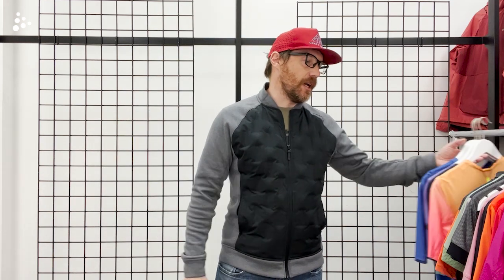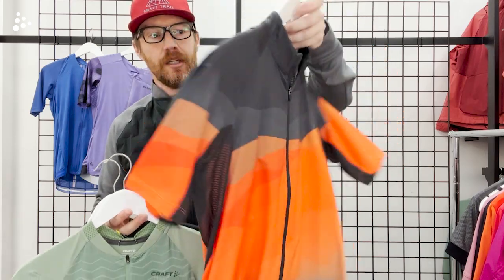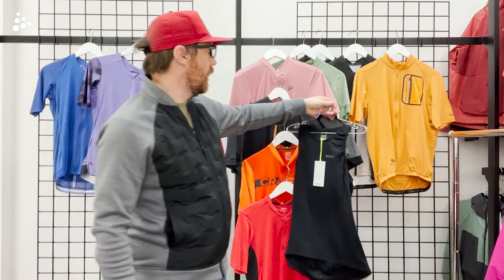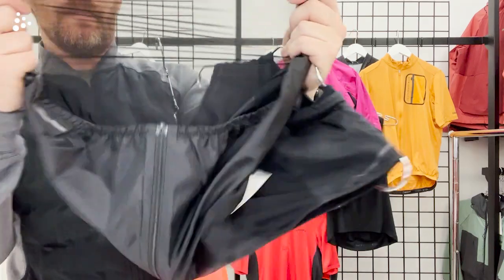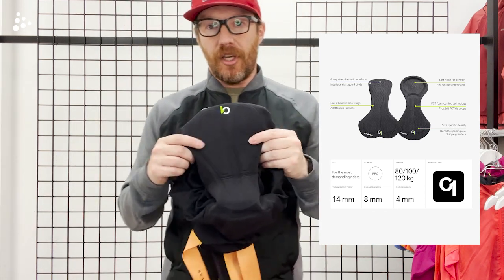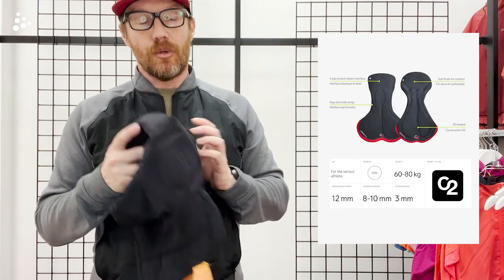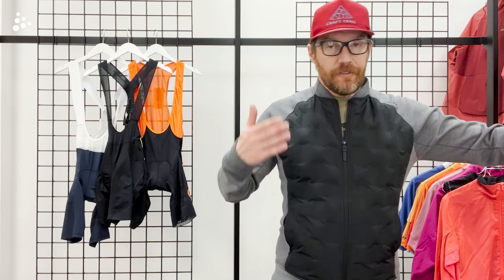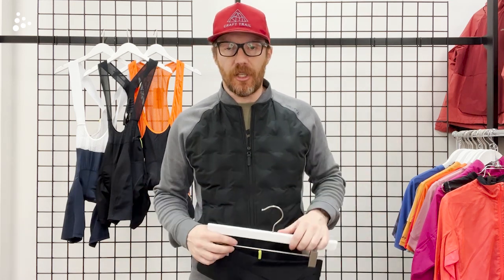SS23 Craft Bike Clinic